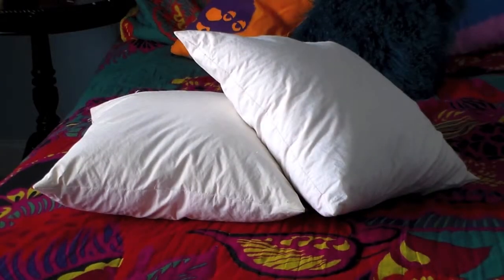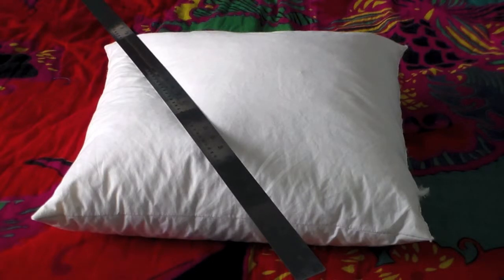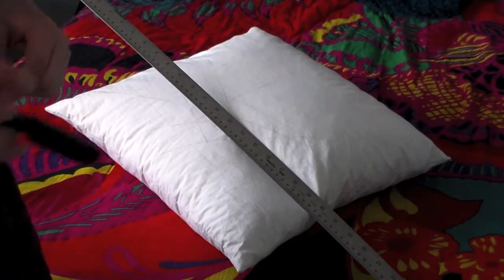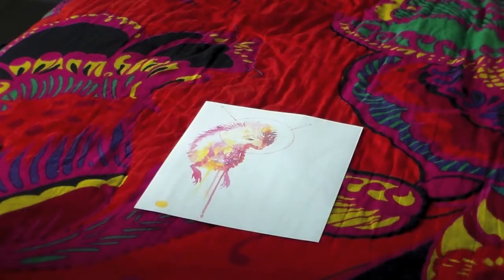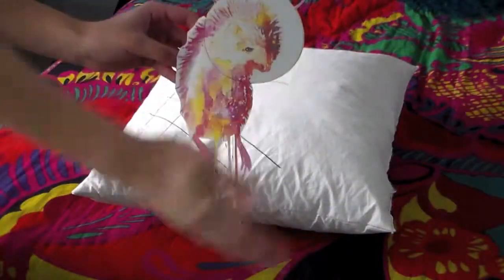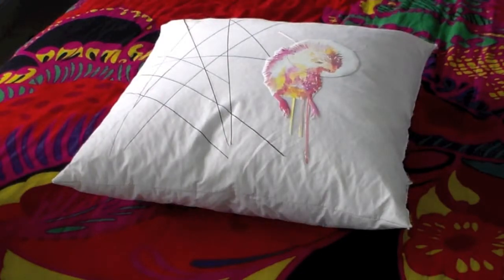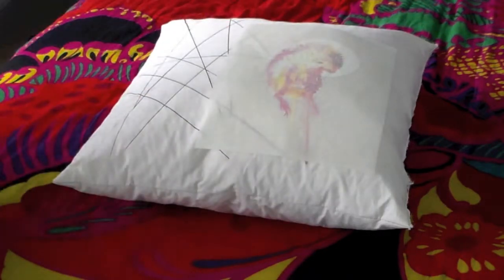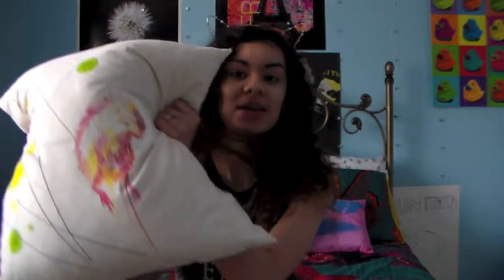How To Make A Pillow Design: DIY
I was inspired by the unique pillows I saw at Urban Outfitters while hunting for decor for my room. I wanted something that really expressed my unique style.

Music is: Lightning by Alex Goot.